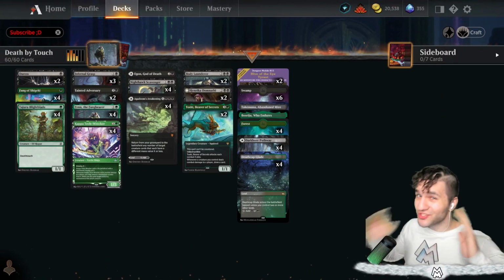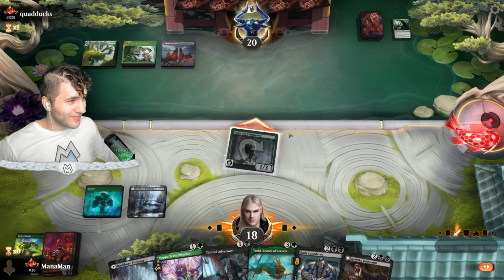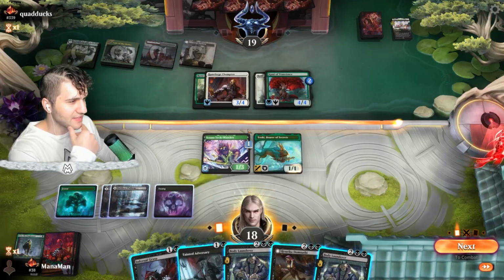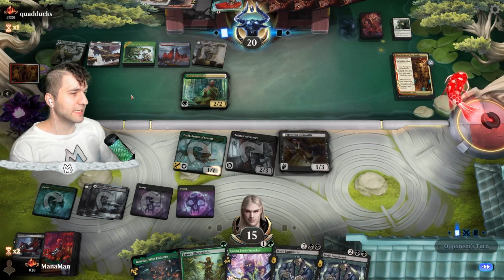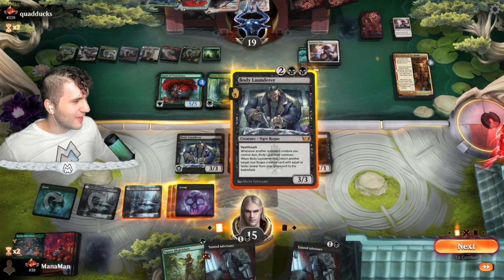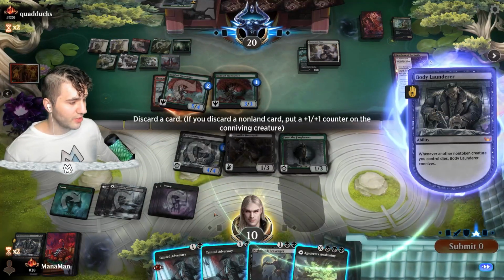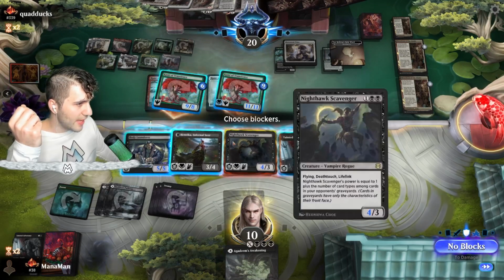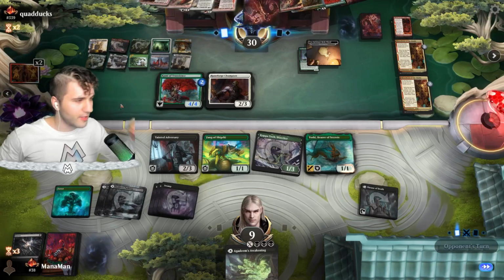🦂 DEATH BY TOUCH 🦂 Top 100 Mythic [MTG Arena] [Standard] [Gameplay]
Deck
4 Forest
6 Swamp
2 Duress
4 Agadeem's Awakening
4 Nighthawk Scavenger
4 Tajuru Blightblade
1 Egon, God of Death
4 Fynn, the Fangbearer
2 Toski, Bearer of Secrets
4 Darkbore Pathway
2 Hive of the Eye Tyrant
3 Infernal Grasp
2 Tainted Adversary
2 Henrika Domnathi
4 Deathcap Glade
4 Fang of Shigeki
4 Kappa Tech-Wrecker
1 Boseiju, Who Endures
1 Takenuma, Abandoned Mire
2 Body Launderer

00:00 - Ladies and Gentlemages!
01:54 - Gameplay

Golgari Aggro
Decklist
Standard Ranked
Mythic Ladder
Deck Guide
Magic The Gathering
MTGA
Best of One
CGB
covertgoblue
Crokeyz
LegenVD
Sonio
BO1